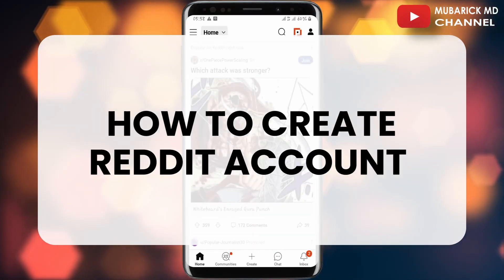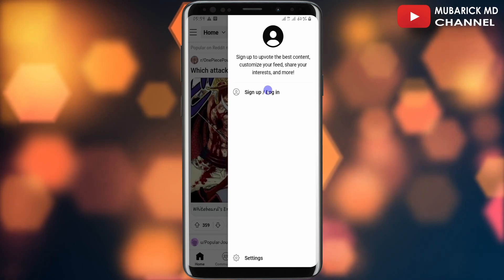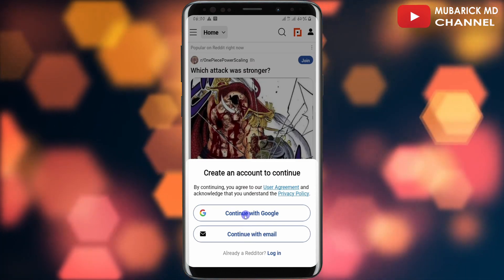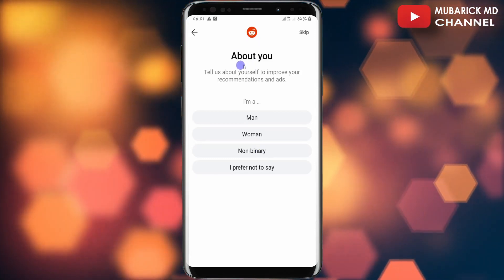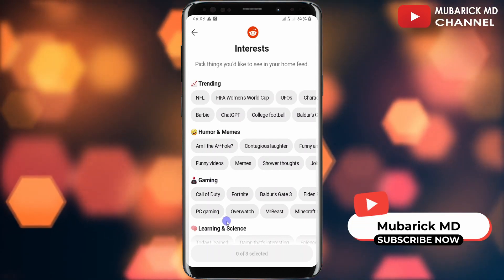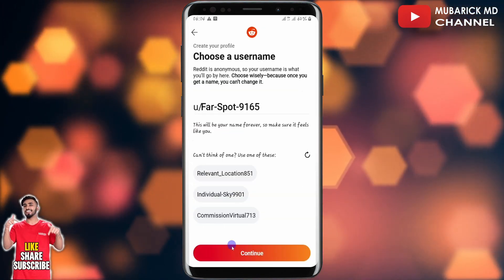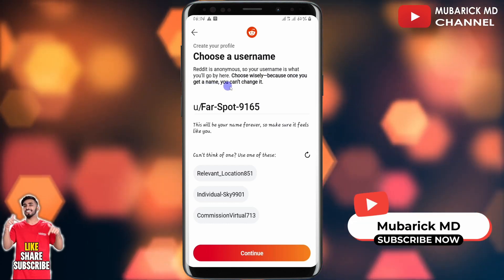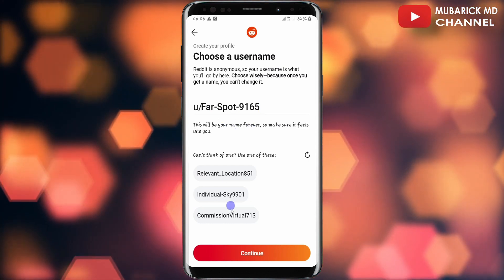How to Create Reddit ACCOUNT - Full Guide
Learn How to Create a Reddit Account. we will take you through the process of setting up your very own Reddit account. Get ready to embark on your Reddit journey and start engaging with fellow Redditors, sharing your interests, and exploring the diverse subreddits this platform has to offer.